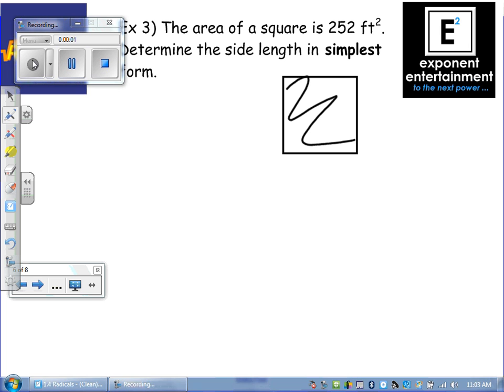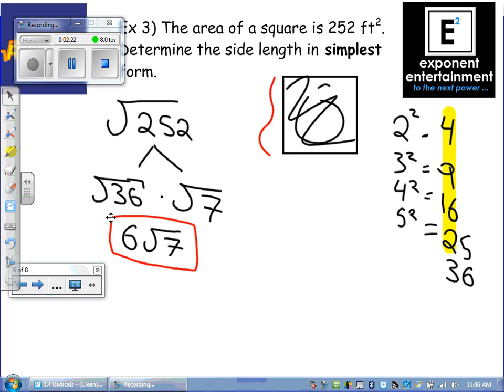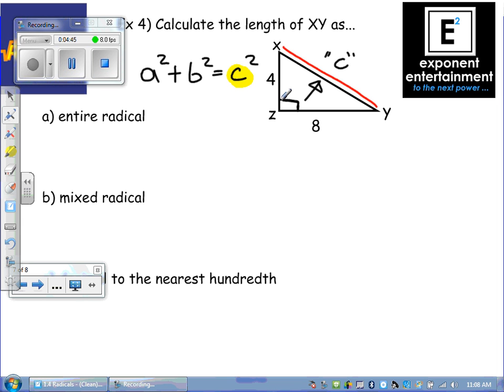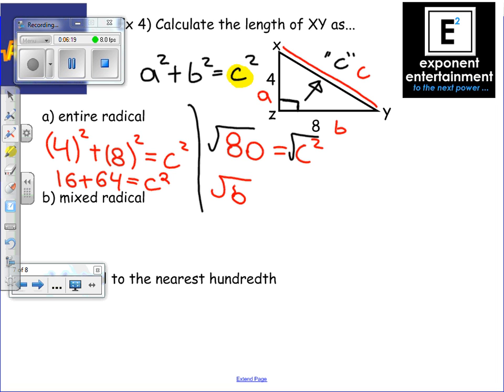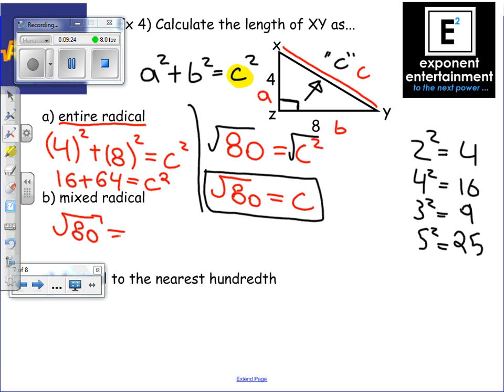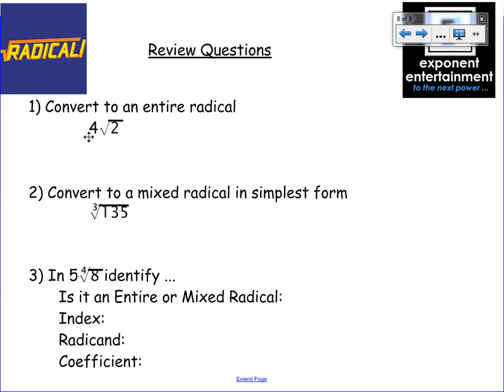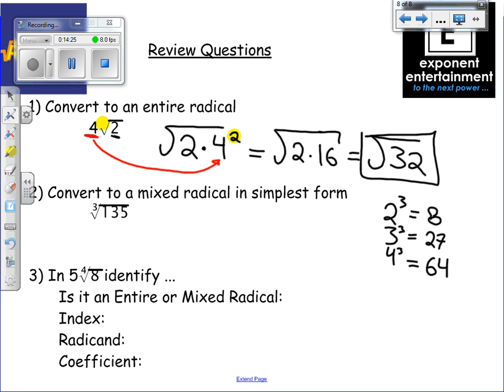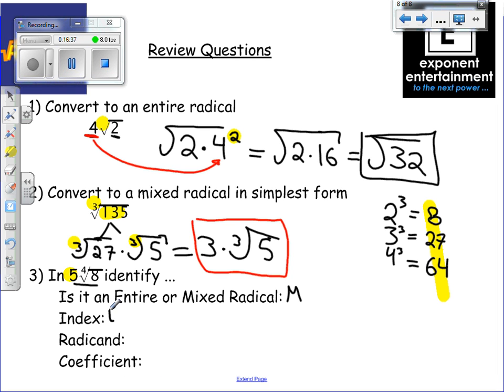Lesson 1.4 Radicals Math 10-C Part 3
Unit 1, Lesson 4, Radicals Math 10-C Part 3